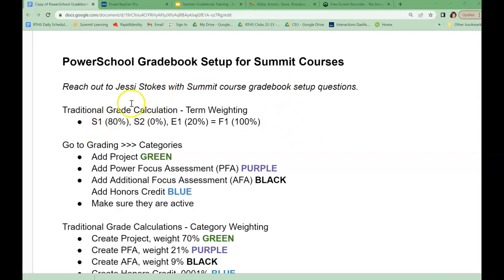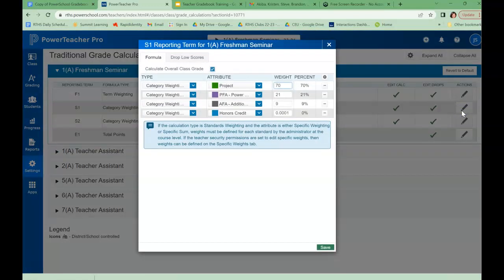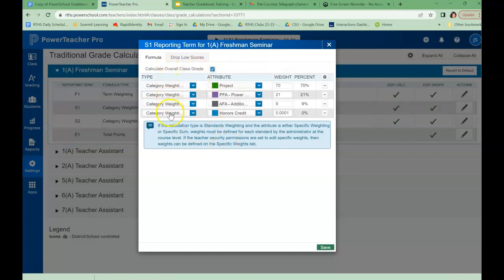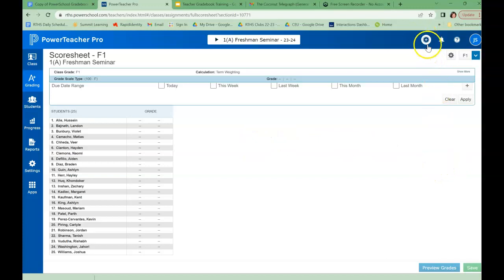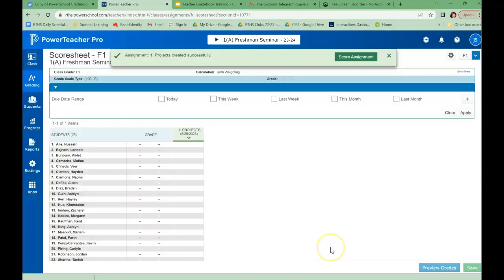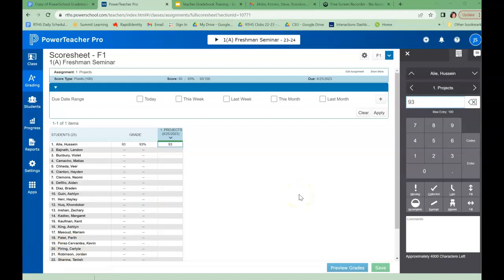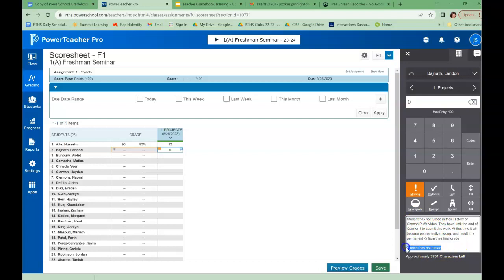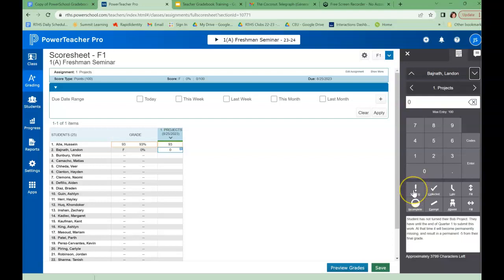Creating Category Weights & Entering Project into Scoresheet